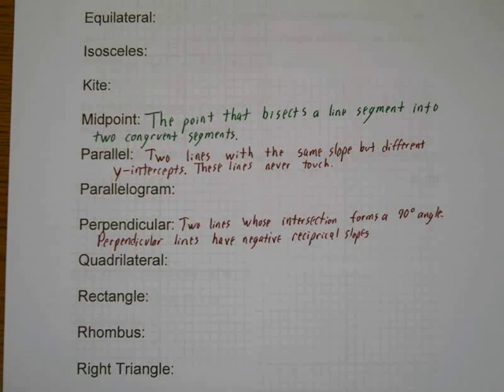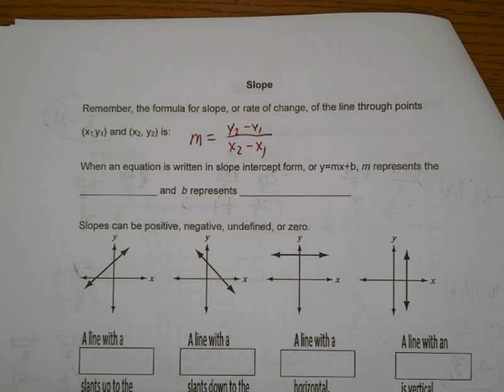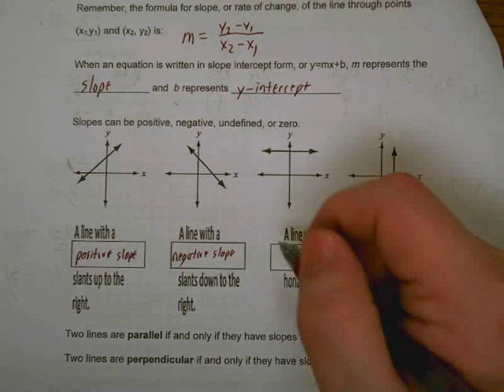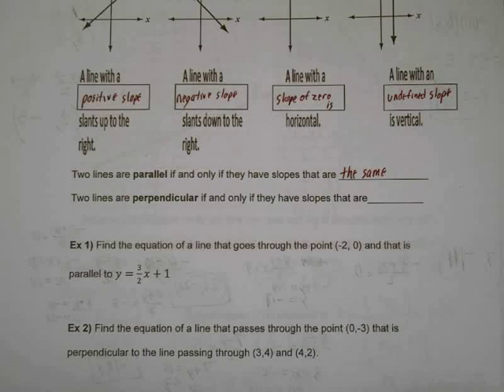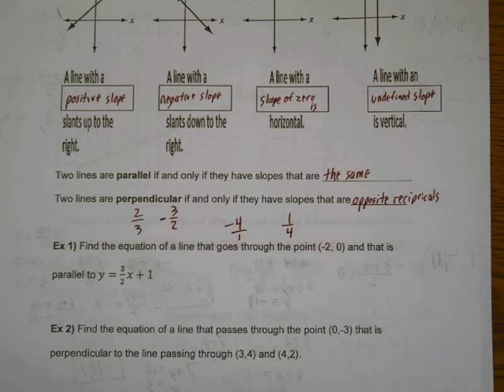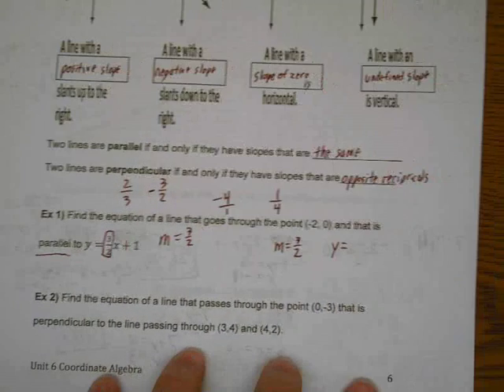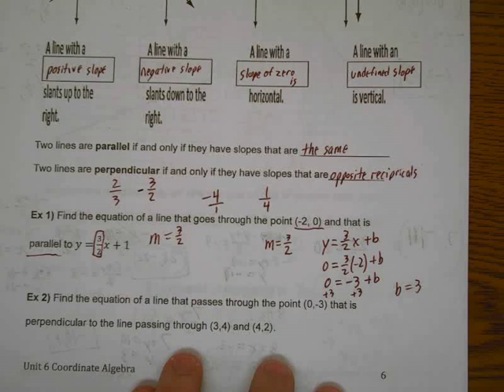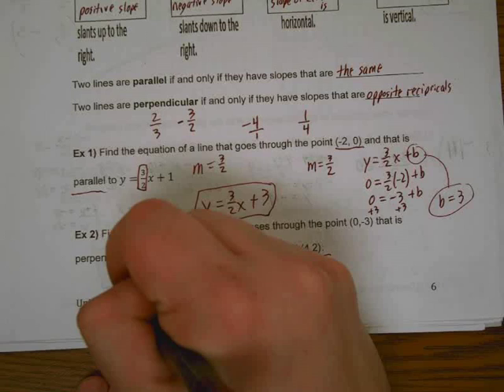Unit 6 Video 3 Slope